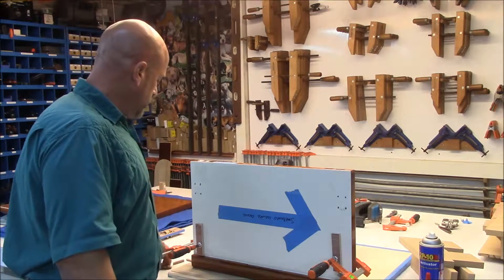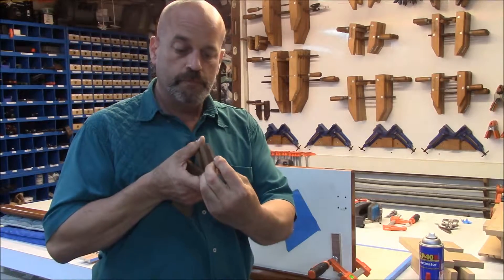How to repair SOSS Hinge Mortises with Model 100 Porter Cable Router | Yacht Shop Creations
This is a demonstration on how to repair SOSS Hinge Mortises with a model 100 Porter Cable Router.

If you are looking to get some work done by Jim LaCourse and the Crew here at Yacht Shop Creations?

⚡​ STASH (You get FREE $20 using our link)
⚡​ROBINHOOD (Free STOCK using our link within 24hr)